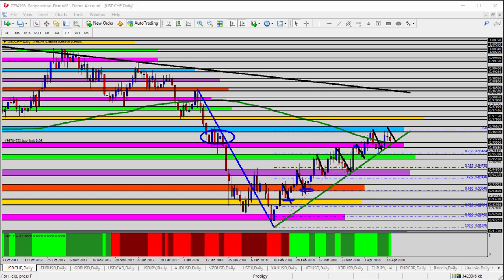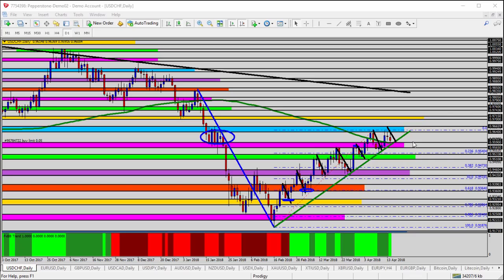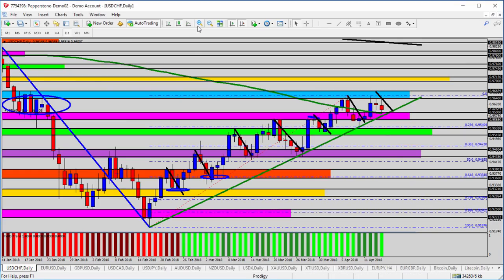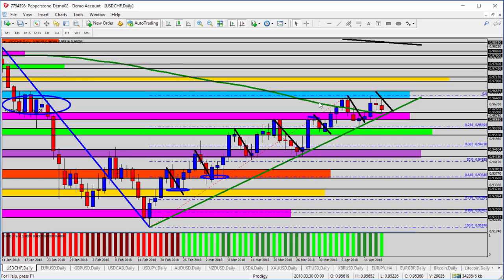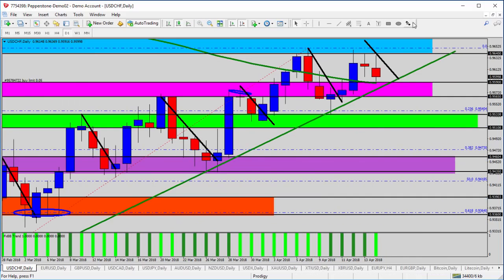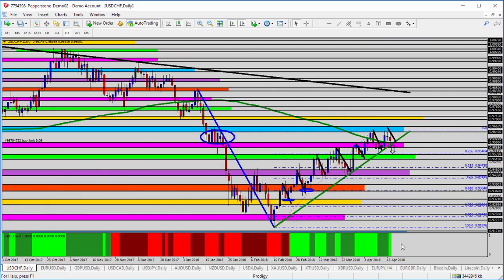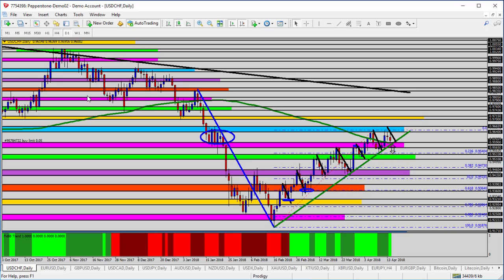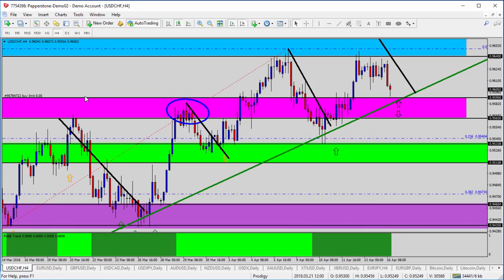Forex Update: USDCHF Looking to Buy with the Trend Pattern